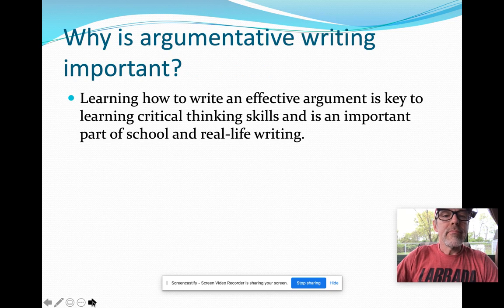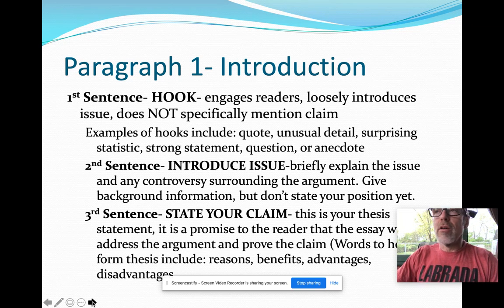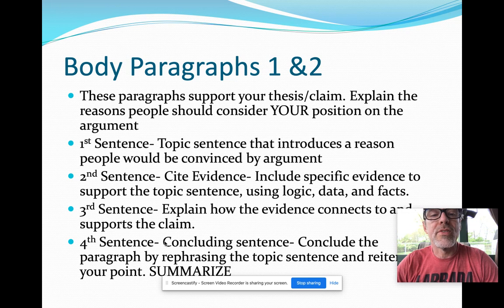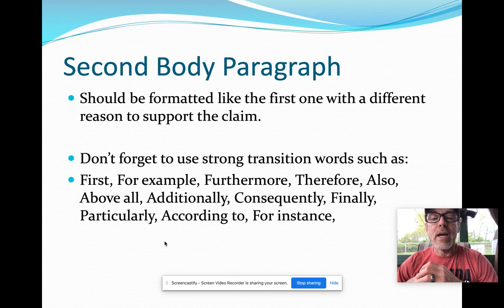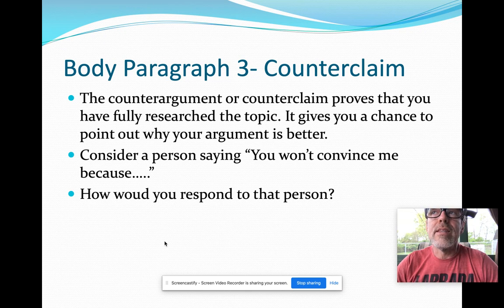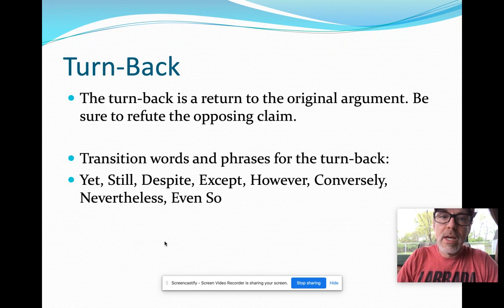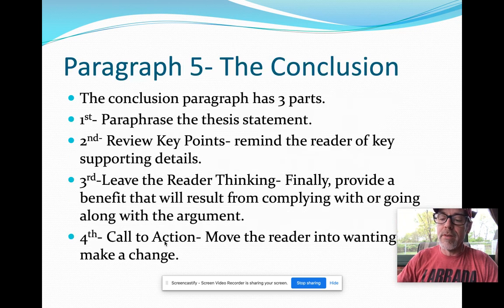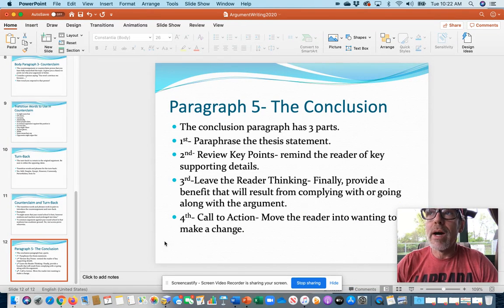Mr. P's Class- Argumentative Writing PPT (notes)